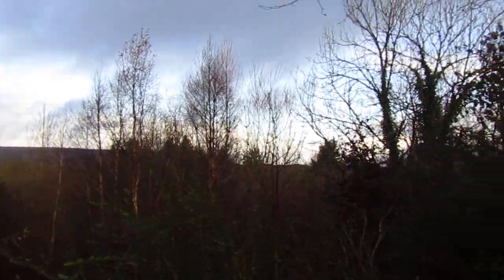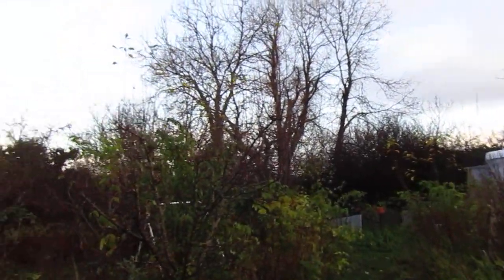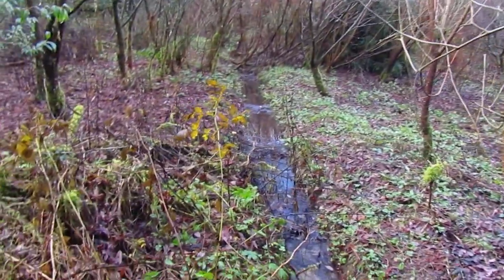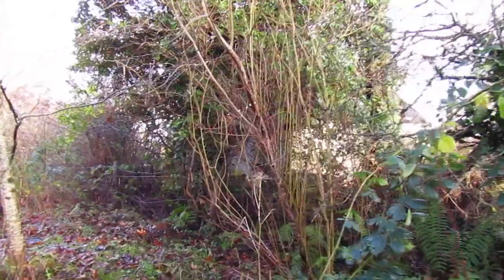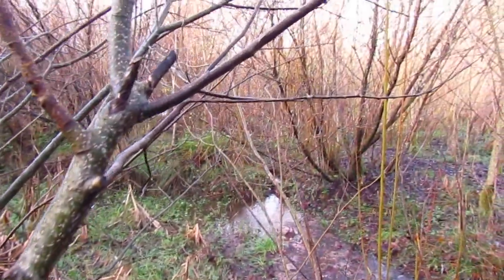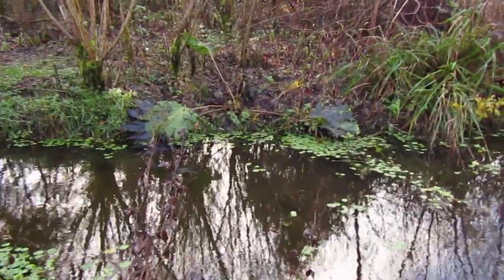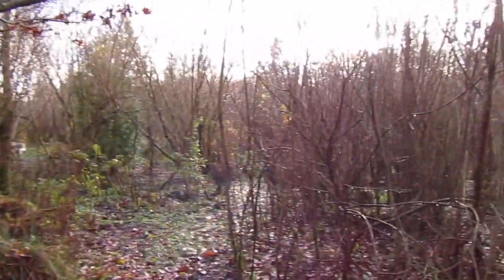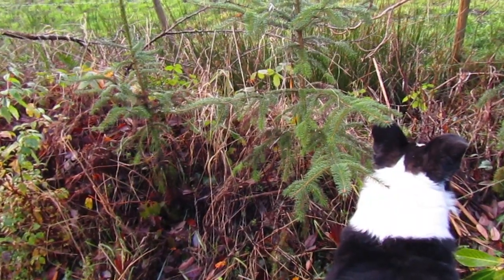The Water Garden in Goddess Permaculture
If you would like to see over 15,000 photographs of Bealtaine Cottage, read over 1,000 blogs, then here are the links...

The Goddess Gardens...